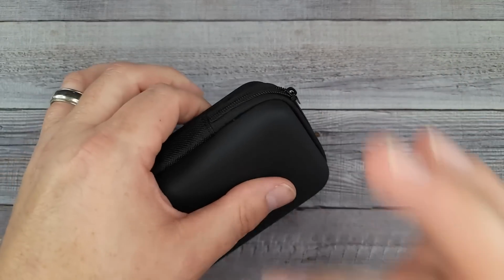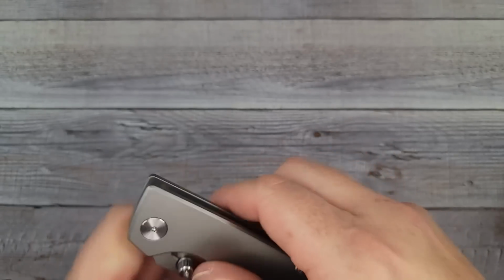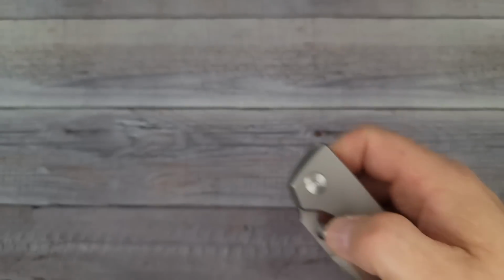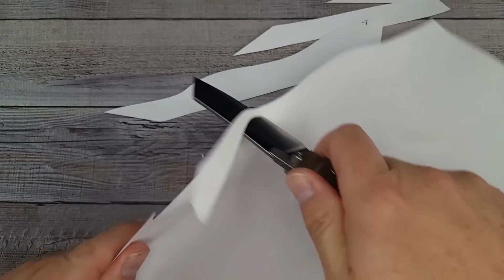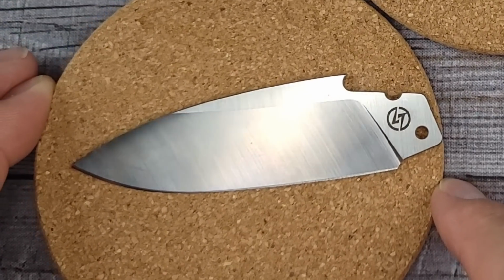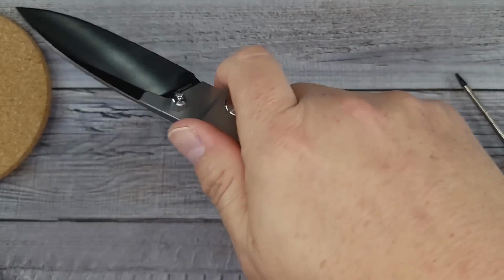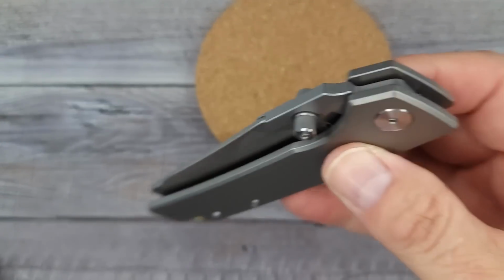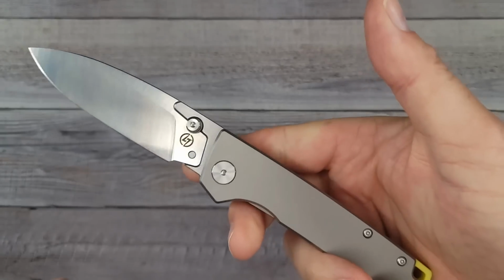SWEET KNIFE FIND ON AMAZON! I LOVE IT!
OLITANS T024
CIVIVI Keychain Bit Driver
QSP Penguin Amazon (20 versions)

WE KNIVES Amazon
CIVIVI KNIVES Amazon

BEEZ BLADES AMAZON STORE

 KIZER KNIVES Mojave Outdoor
10% Code - BEEZBLADES
Mojave Outdoor Amazon
Mojave Outdoor eBay

*Knife Maintenance
CRKT BIT DRIVER with bits
Wiha Torx Bit Set
Doo Dads (Mirofiber Swabs)
Plastic Spudger (pry tool)

*KNIFE SHARPENING
ATOMA 140 DIAMOND STONE
ATOMA 1200 DIAMOND STONE
Spyderco Benchstone Med. (600) Ceramic
Spyderco Benchstone Fine (1800) Ceramic

*MORE KNIVES
EF906 (Featured)
EF901 (Sheepsfoot)

GANZO FH924 GREEN
GANZO FH924 BLACK
GVDV MODEL L (3.6" Blade)
GVDV MODEL M (3" Blade)

CIVIVI TAC-N-TWEEZE (Amazon)

 Beez Blades
 3541 DAYTON XENIA RD.